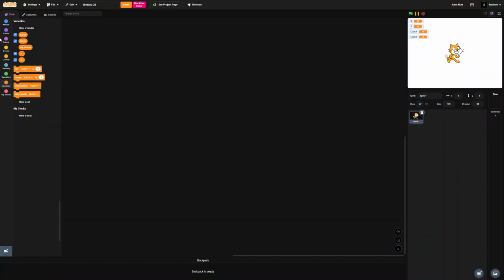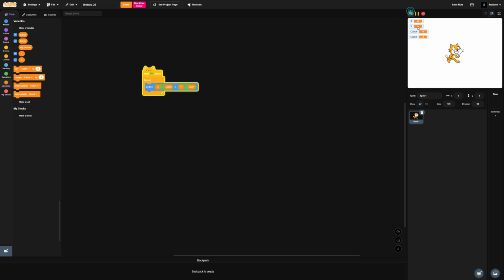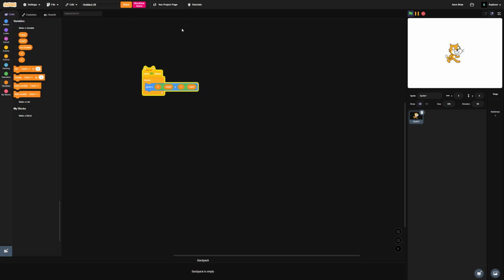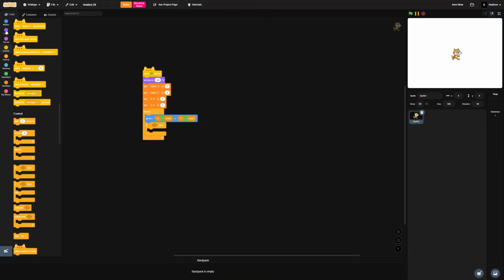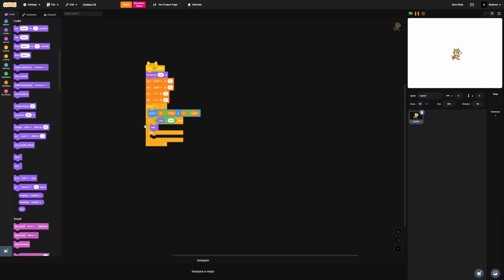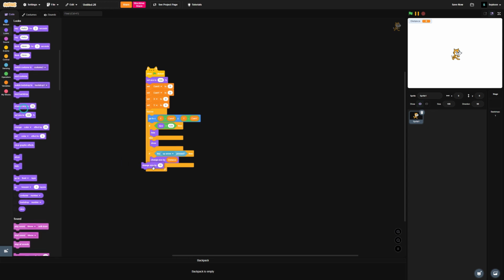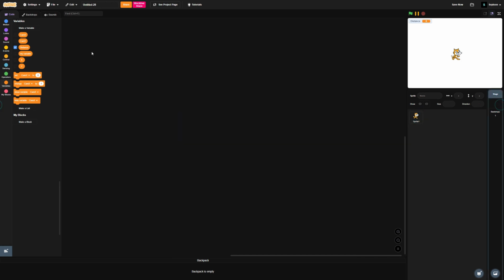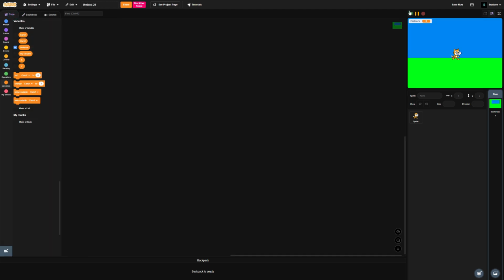3D Movement Scratch Tutorial!!!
Fps Controller SCRATCH No RAYCAST!!! Tutorial